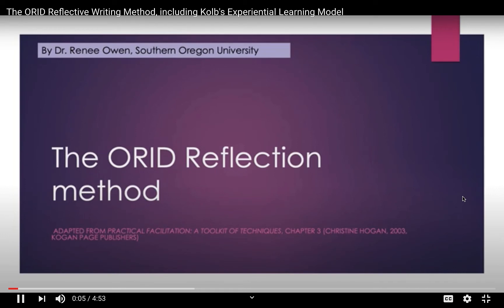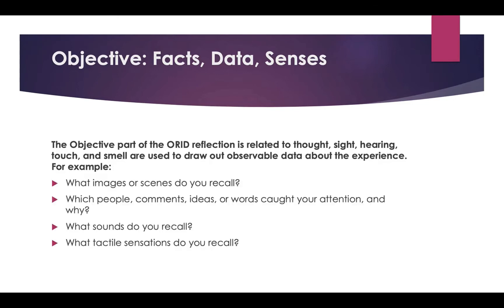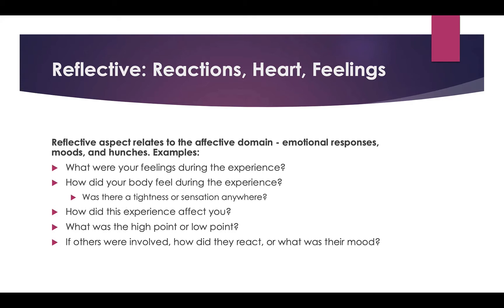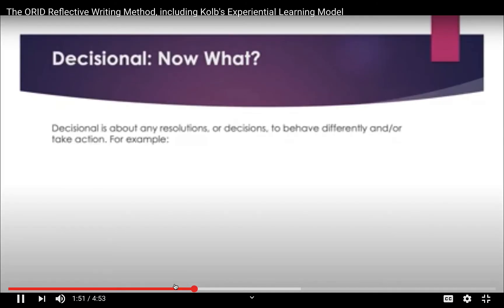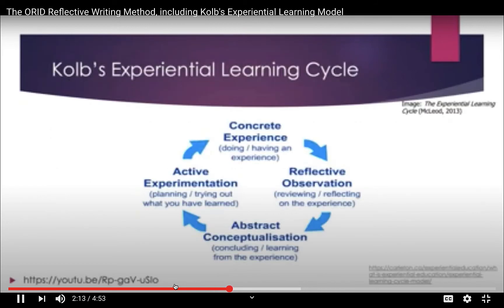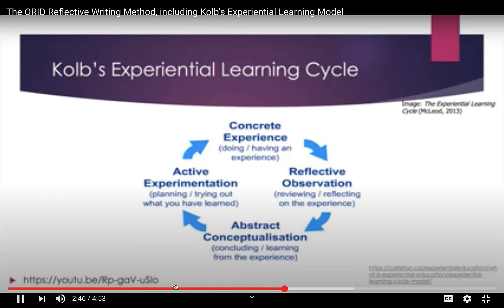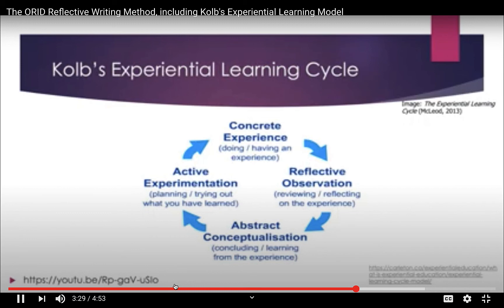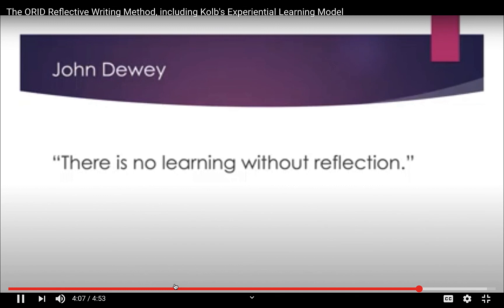The ORID reflective writing method, including Kolb's experiential learning theory.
Use this screencast to write your ORID reflections. ORID stands for Objective, Reflective, Interpretive, and Decisional. This video explains the model and also explains how ORID is based on Kolb's Experiential Learning Theory. By Dr. Renee Owen. Adapted from Practical Facilitation: A Toolkit of Techniques, Chapter 3 (Christine Hogan, 2003, Kogan Page Publishers)